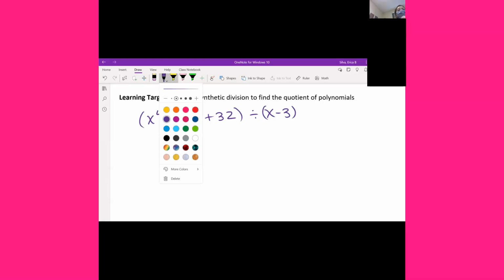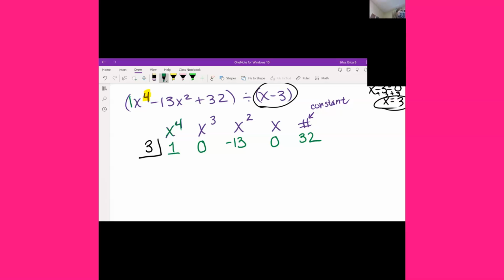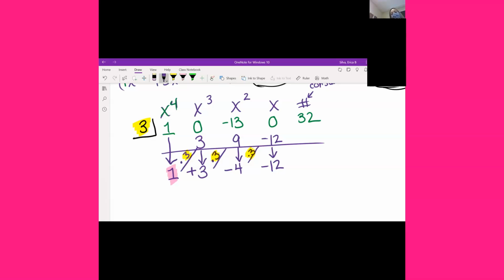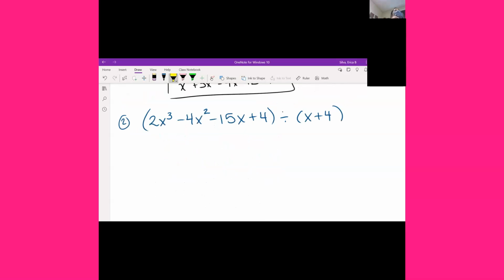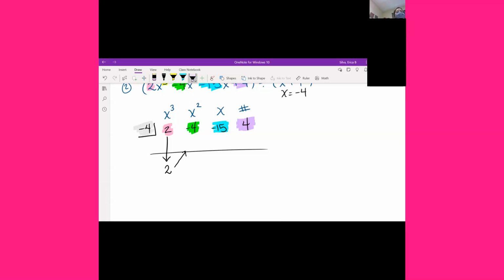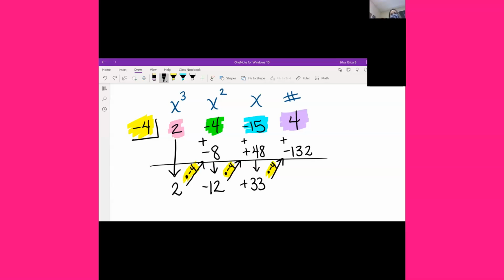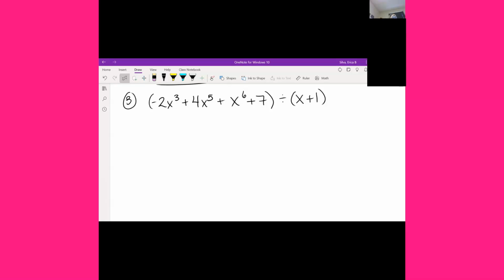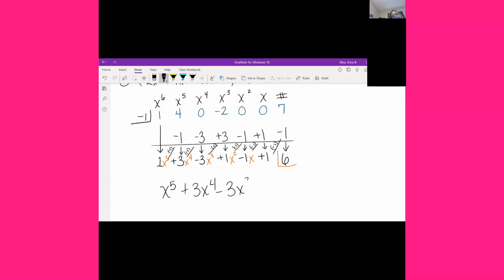Polynomials Synthetic Division